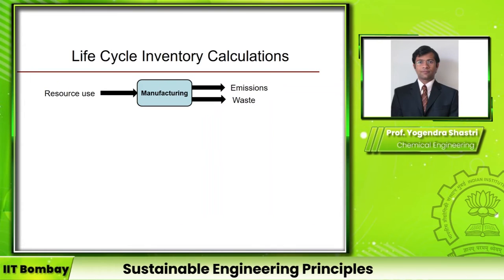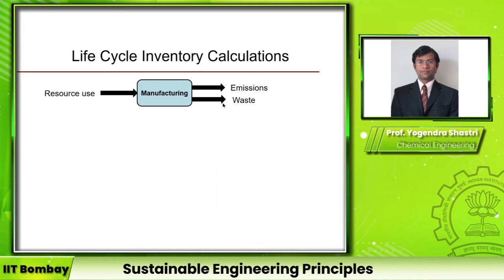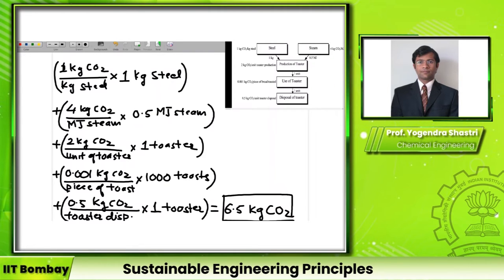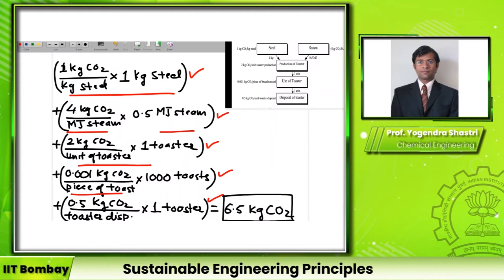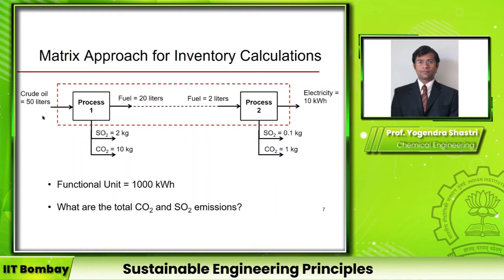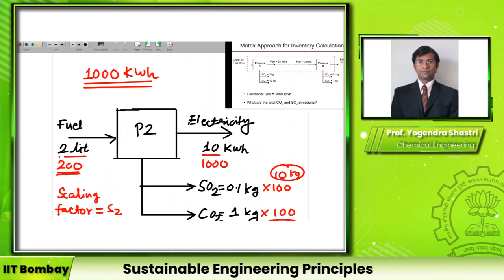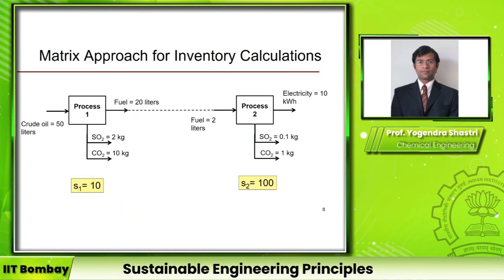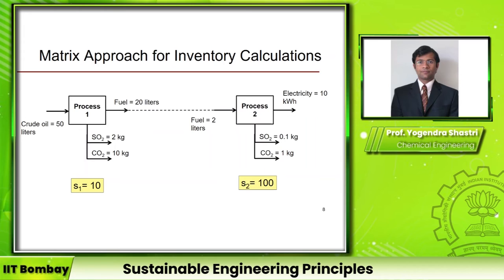Life Cycle Assessment -Matrix Approach for Inventory Calculations: Lecture-16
Subject: Chemical Engineering
Course: Sustainable Engineering